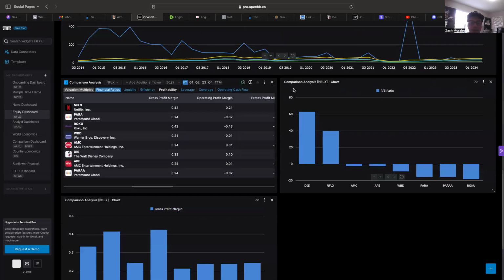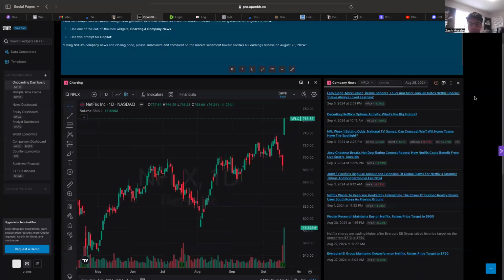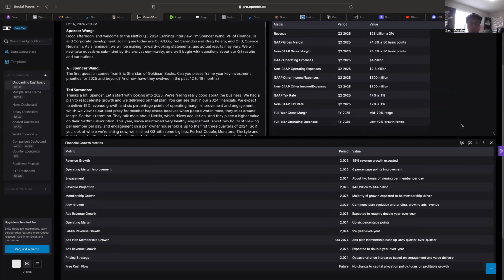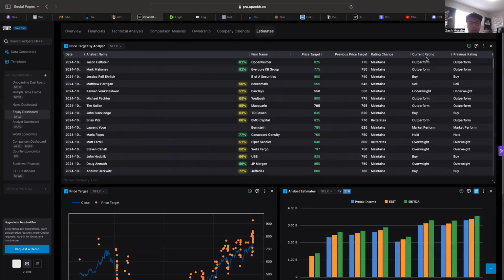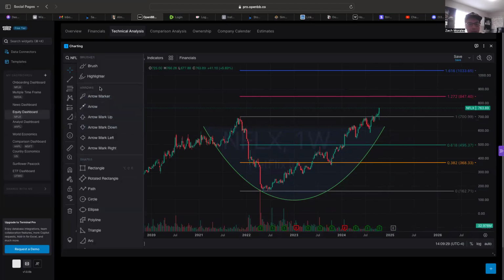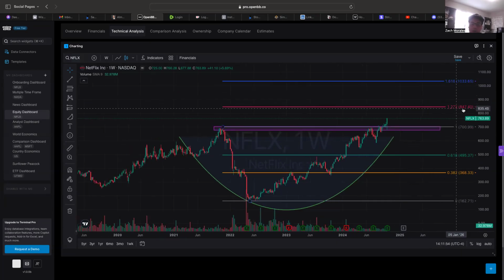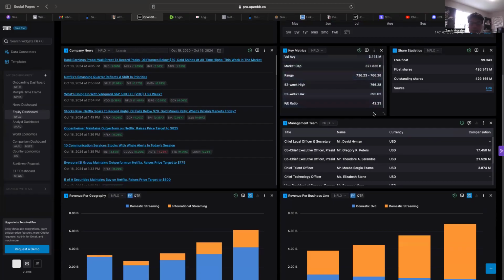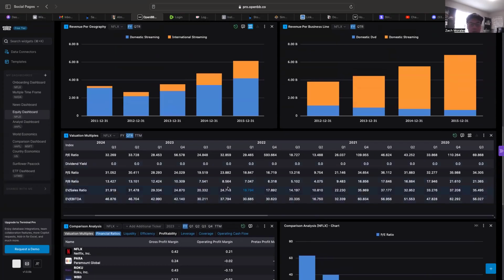🚨EARNINGS PROPEL NETFLIX (NFLX) TO NEW ATH🚨 - $1,000 Price Target